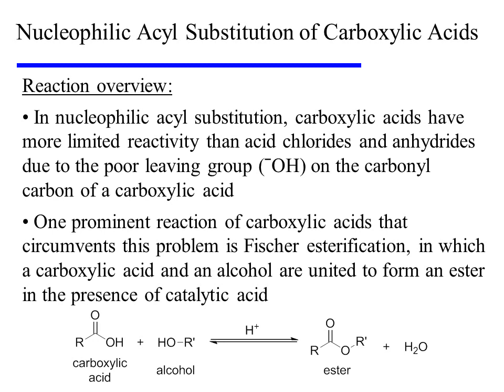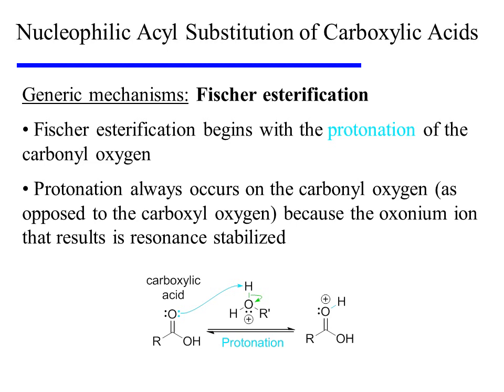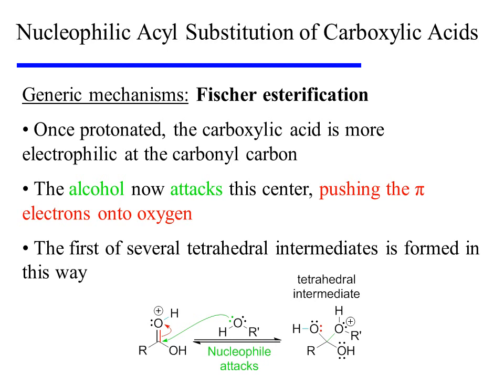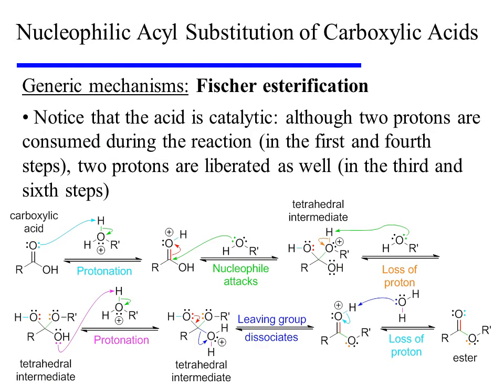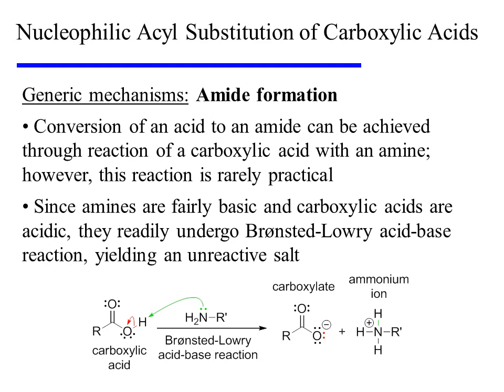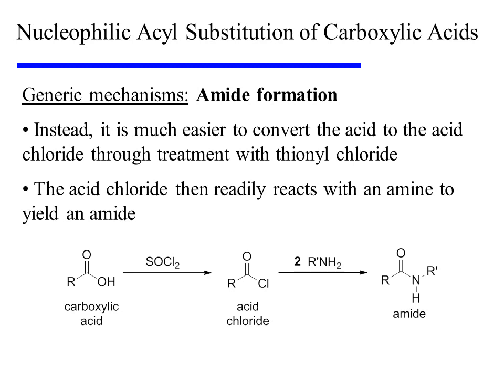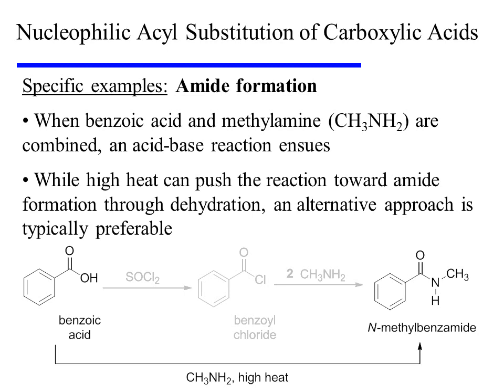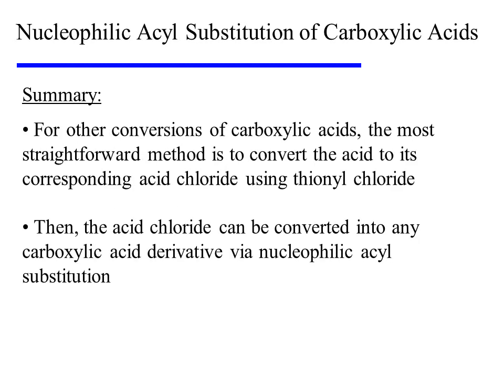Nucleophilic Acyl Substitution of Carboxylic Acids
This video provides an overview of the nucleophilic acyl substitution of carboxylic acids. It is an excerpt from the book "Introductory Organic Reaction Mechanisms: A color-coded approach to arrow pushing" by Michael S. Leonard (ISBN 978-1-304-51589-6).